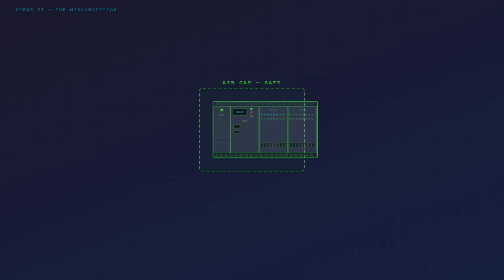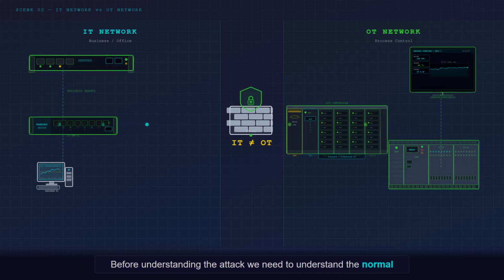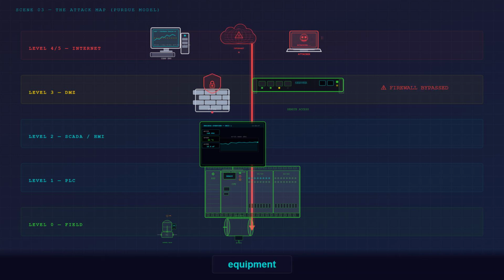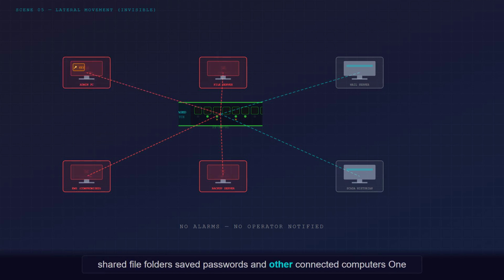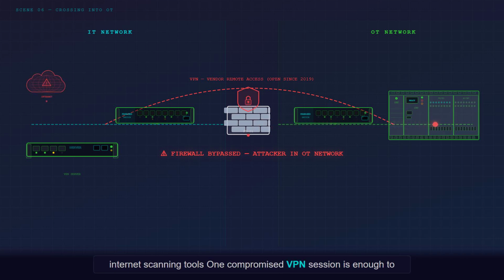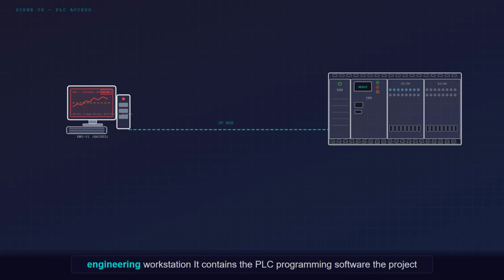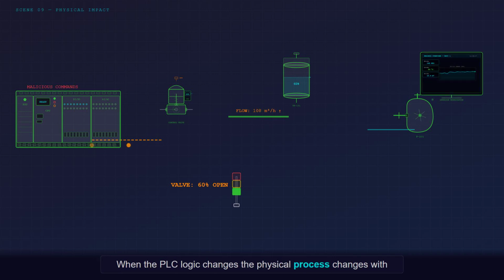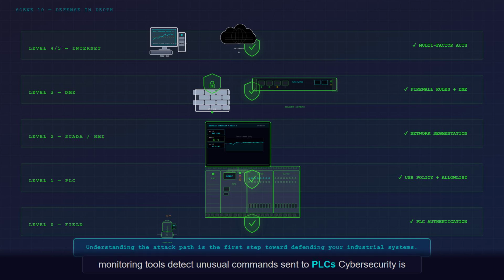How Attackers Reach a PLC | OT Cybersecurity Explained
A practical, technician-focused explanation of How Attackers Reach a PLC | OT Cybersecurity Explained.

Chapters:
0:00 Scene scene-01
0:23 Scene scene-02
0:50 Scene scene-03
1:18 Scene scene-04
1:44 Scene scene-05
2:06 Scene scene-06
2:31 Scene scene-07
3:02 Scene scene-08
3:32 Scene scene-09
3:56 Scene scene-10